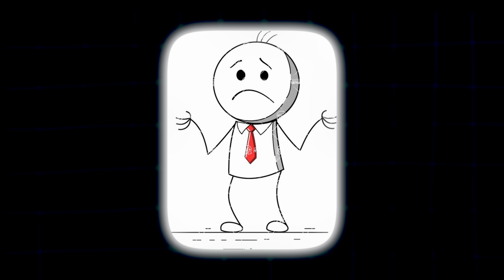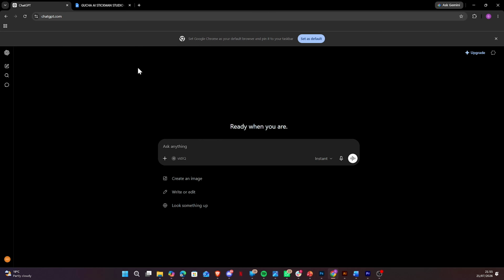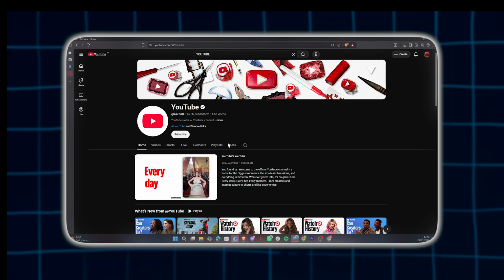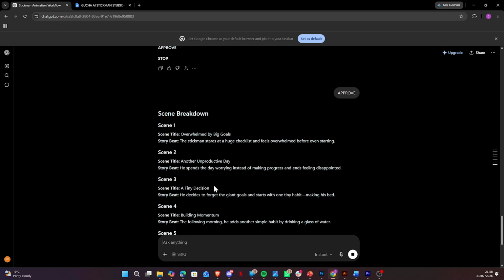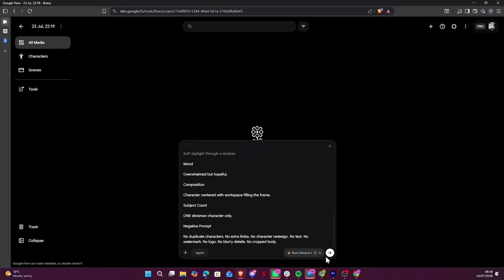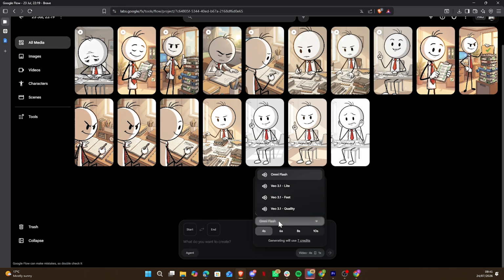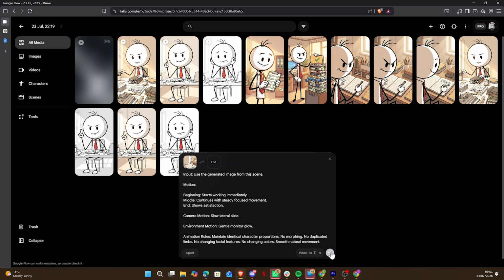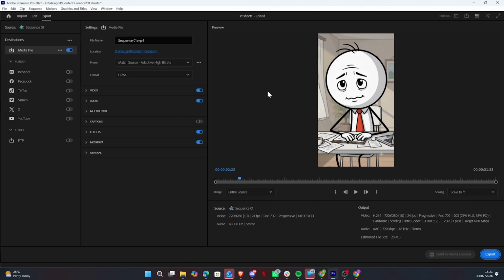Create Stickman Animation with AI: The Easiest Way to Start (No Drawing Skills Needed)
Learn how to create AI stickman animation videos completely FREE using ChatGPT and Google Flow.

In this step-by-step beginner tutorial, I'll show you my complete workflow for creating consistent stickman characters, generating engaging stories, writing professional AI prompts, creating high-quality images, animating every scene with Google Flow, and editing the final video for YouTube.

Whether you're starting a YouTube channel, creating TikTok or Instagram Reels, or simply exploring AI animation, this workflow will help you create professional-looking stickman videos without drawing a single frame.

✔ How to create a consistent stickman character with ChatGPT

✔ How to generate a complete story for your animation

✔ How to write image prompts that produce better results

✔ How to write animation prompts for smooth movement

✔ How to generate stickman images using Google Flow

✔ How to animate every scene with AI

✔ How to edit your final animation using Premiere Pro or your preferred editor

✔ How to export high-quality videos for YouTube

🛠 Tools Used

• ChatGPT

• Google Flow

• Google Flow Omni

00:00 Introduction

00:01:00 Create a Consistent Stickman Character with ChatGPT

00:02:28 Generate an AI Story & Scene Prompts

00:04:52 Create Stickman Images with Google Flow

00:06:09 Animate Your Stickman Using Google Flow Omni

00:07:55 Edit Your AI Stickman Animation in Premiere Pro

00:09:05 Final Results & Export for YouTube

00:10:00 End